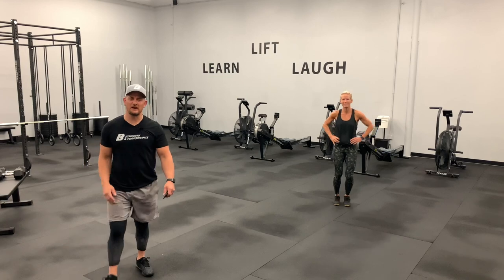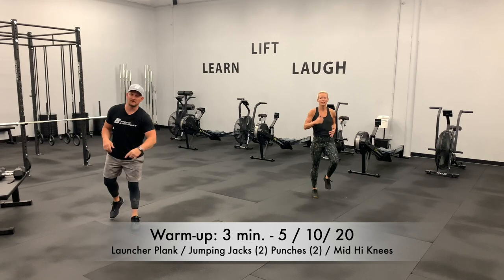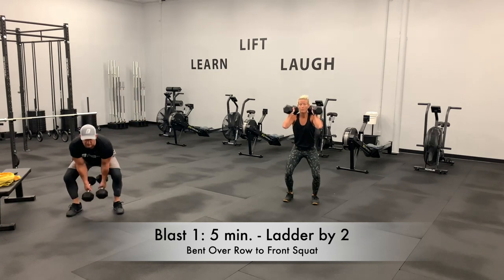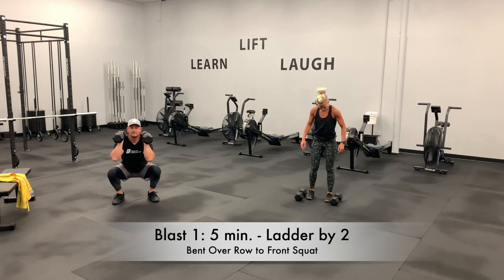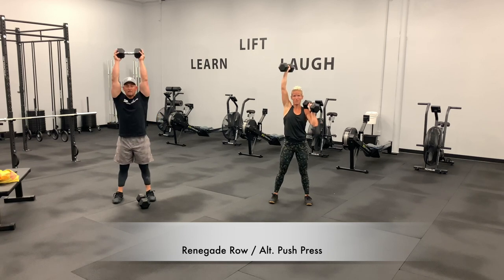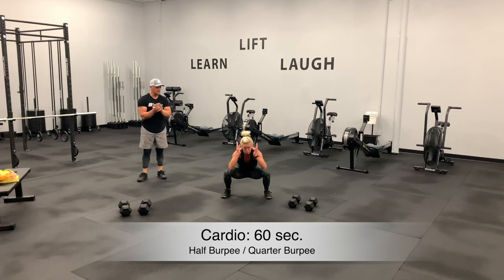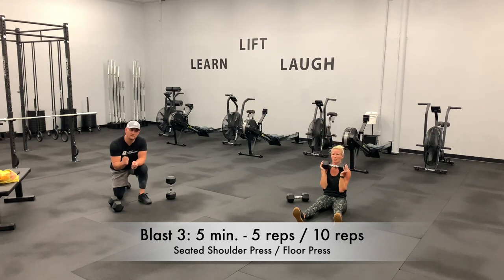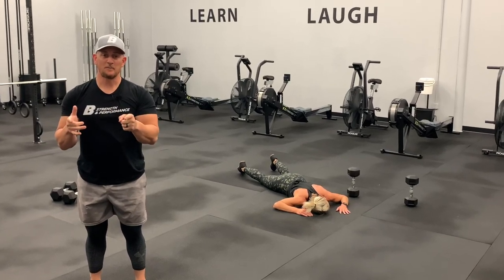Phenomenal Full Body 30 minute Workout: B3 Strength & Performance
Today we tackle a killer full body workout designed to hit several movement patterns.  We have pushing, pressing, pulling, hip-hinging, and squatting.  Thank God we aren't doing all of them at the same time.  Or are we?

Check out the entire workout below.  And if you have any questions, please let us know!

Launcher Plank (5)
2 Jumping Jacks, 2 Punches (10)
Mid Knees (20)
* 3 Minutes
Active Stretch: WGS
* 2 Minutes

Blast #1: 6 Minutes
Ladder 2, 4, 6, 8, 10, 12
(2 Second Pause at the top/bottom)
- Bent Over Row to Front Squat
* 5 Minutes
- Full Burpee to Half Burpee
* 60 Seconds

Blast #2: 6 Minutes
Drop Set 12, 10, 8, 6, 4, 2
- Renegade Row to Alt. Push Press
* 5 Minutes
-Half Burpee to Quarter Burpee
* 60 Seconds

Blast #3: 6 Minutes
- Seated Shoulder Press (5)
- Floor Press (10)
* 5 Minutes
-Quarter Burpee to Mountain Jumper
* 60 Seconds